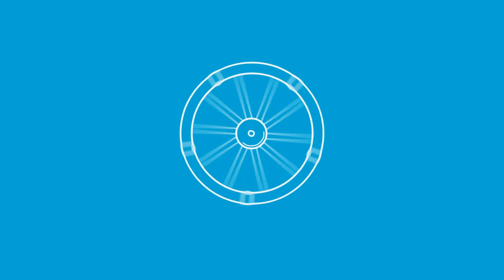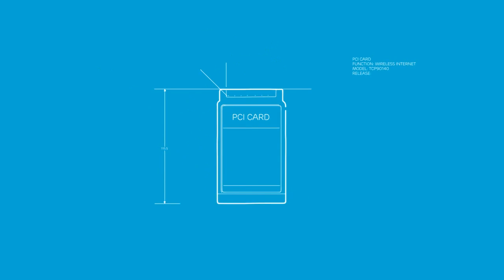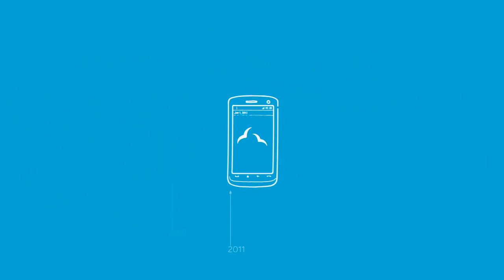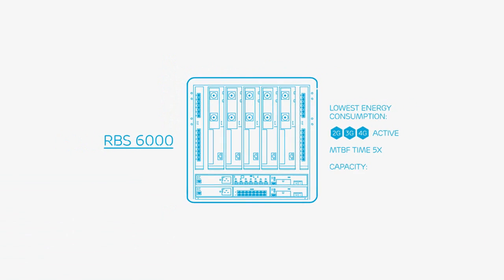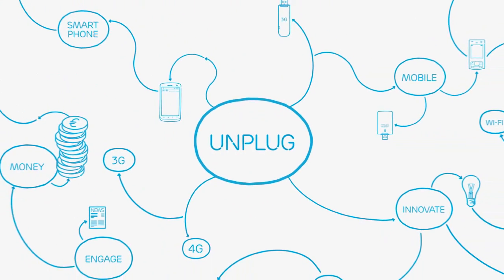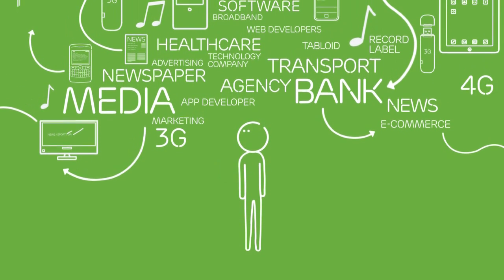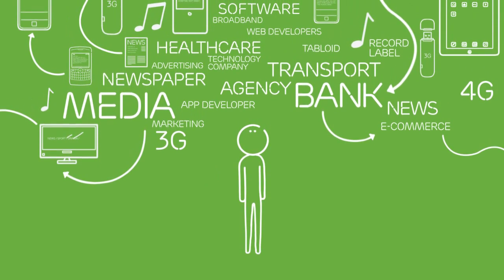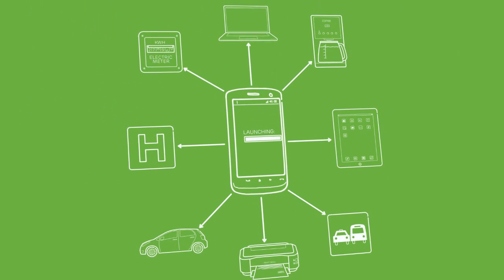unplug mbb manifesto video